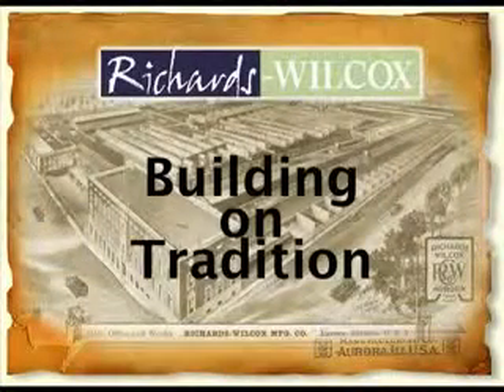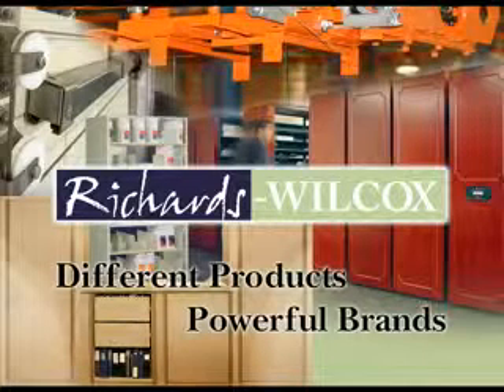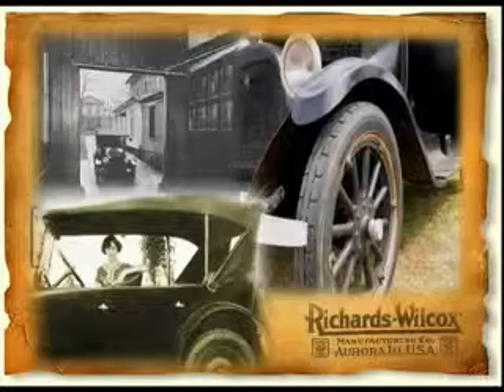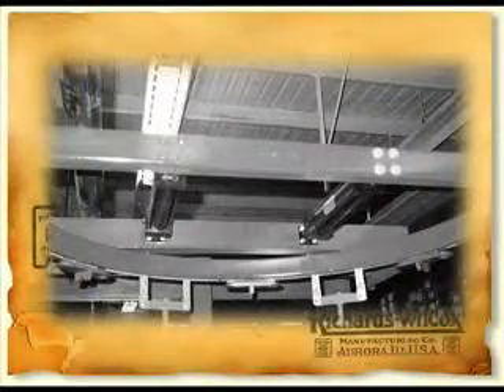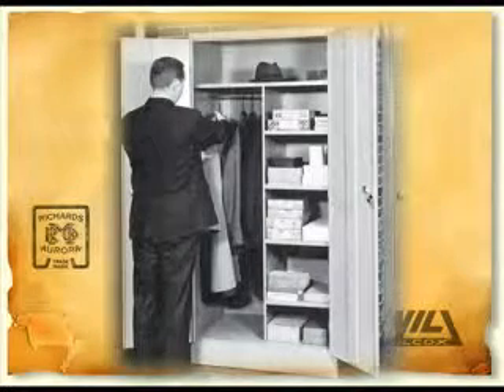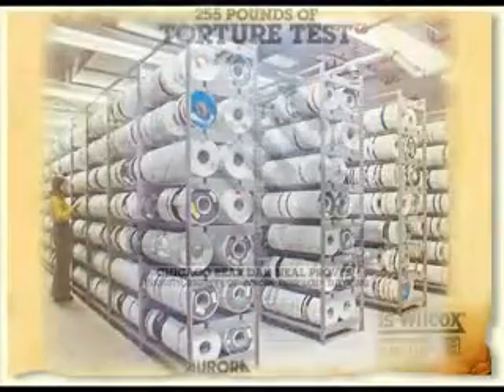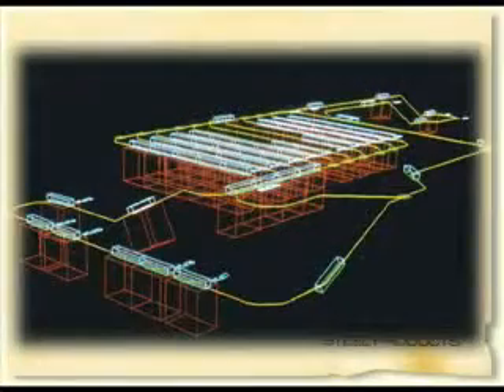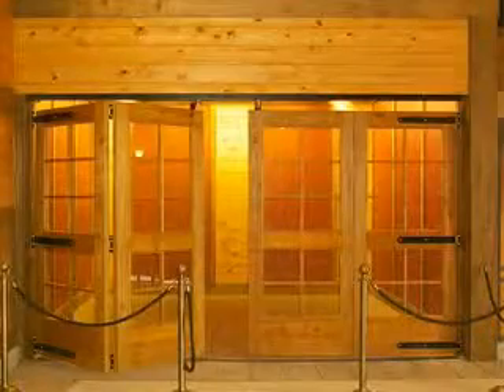Richards-Wilcox Inc. History